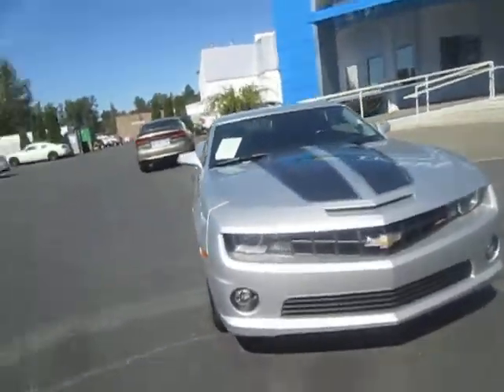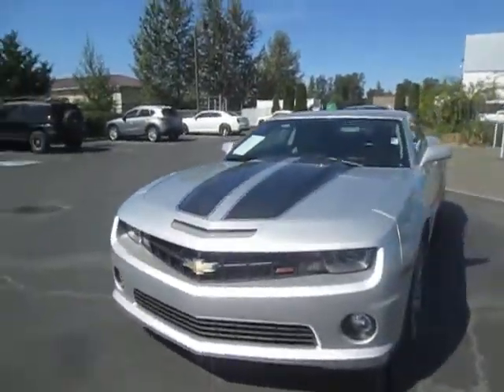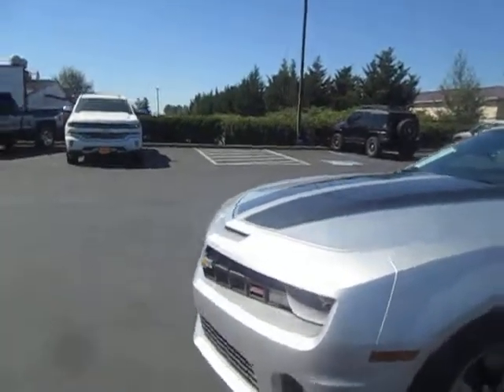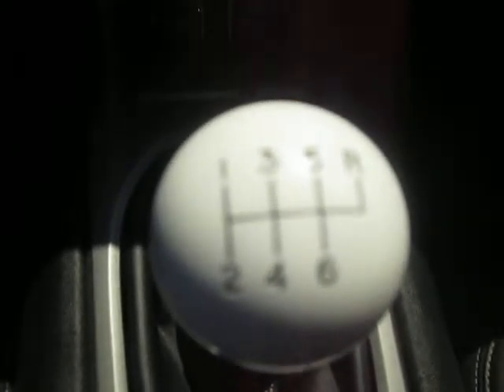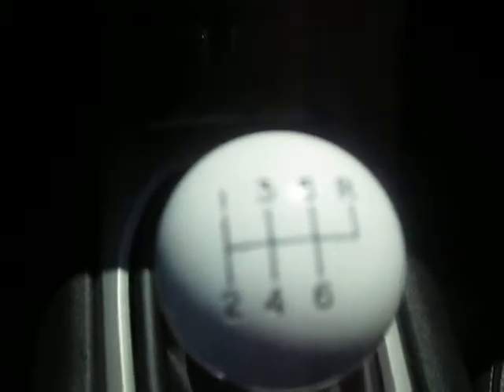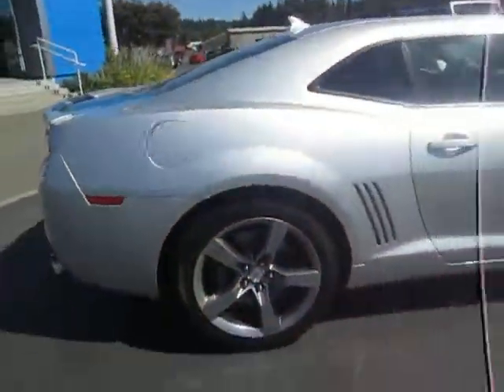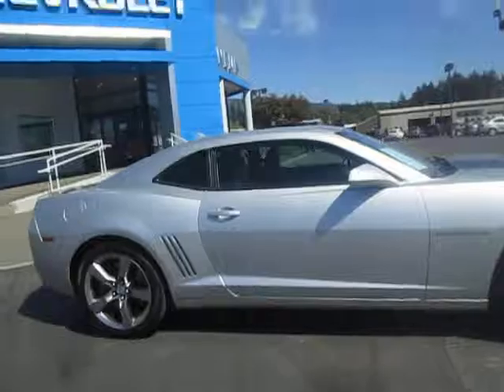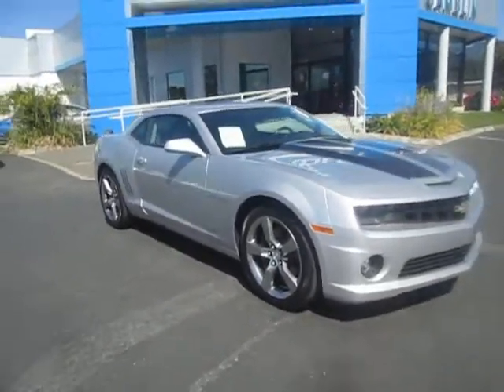2012 Chevrolet Camaro 2SS, Tacoma, WA, V4070